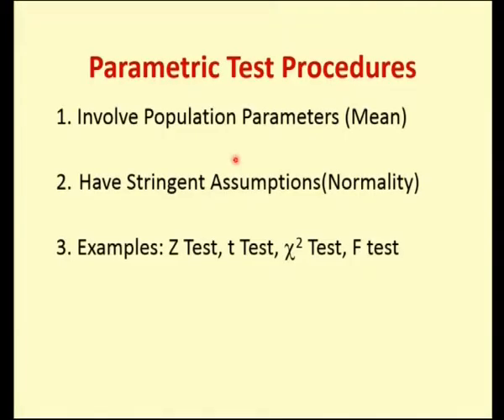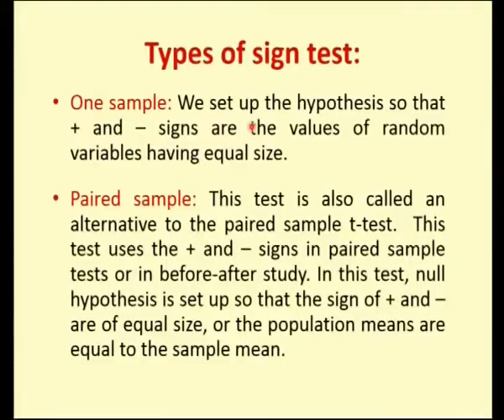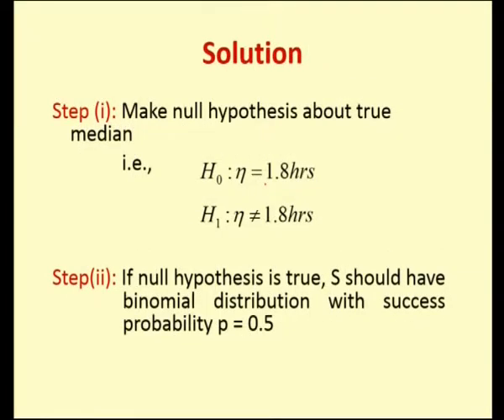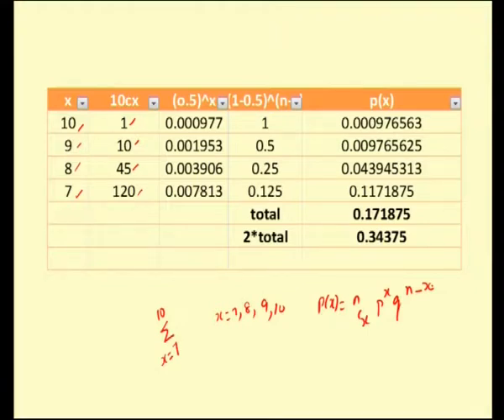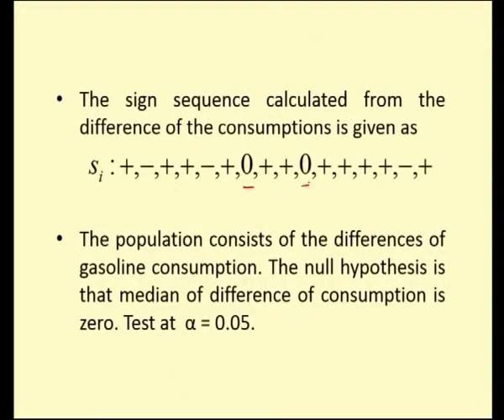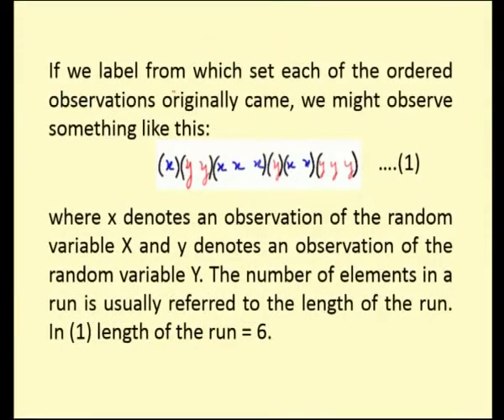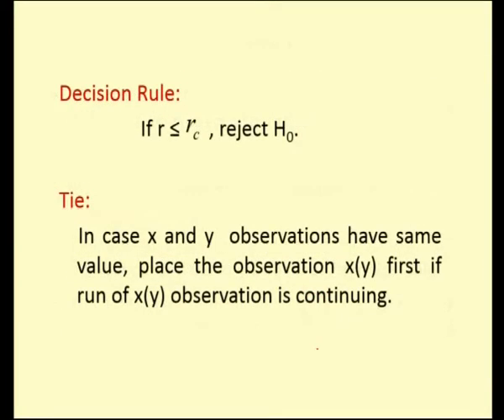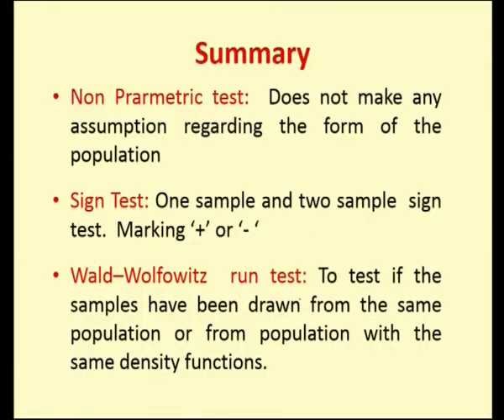STATISTICAL INFERENCE PART-15